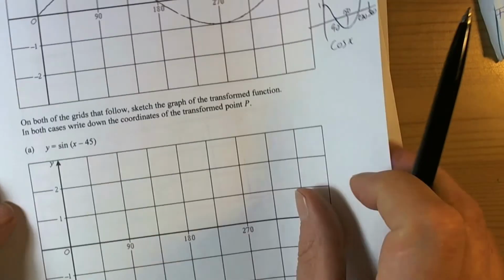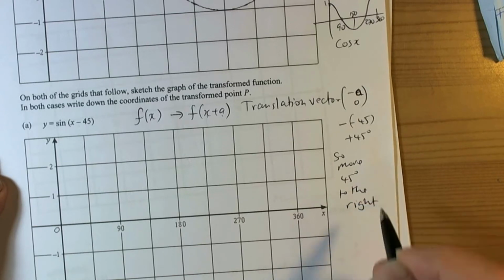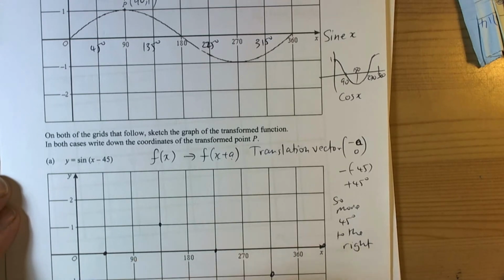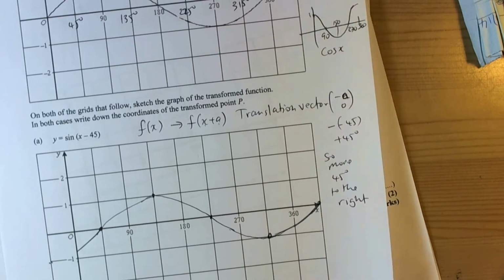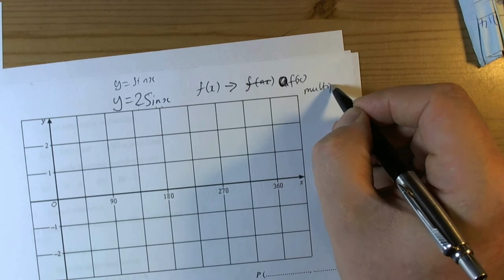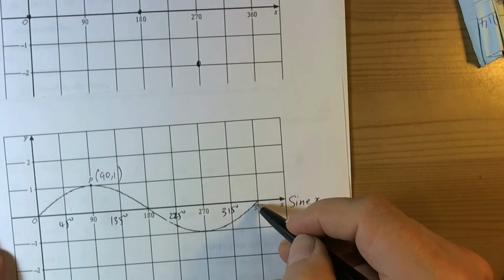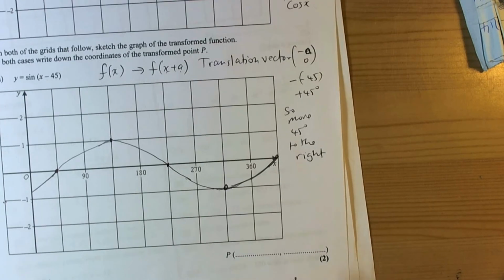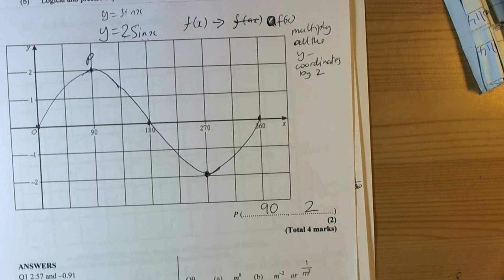Transformation of Sine Curve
Short example of how to transform the sine curve using a couple of transformation functions